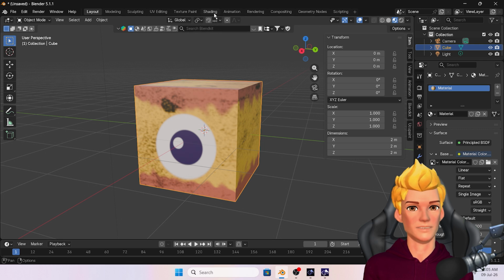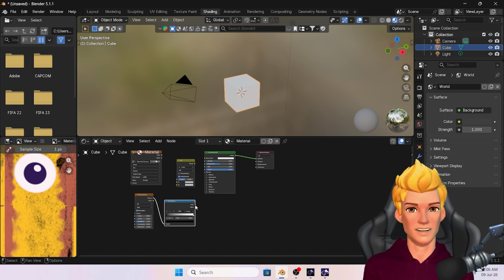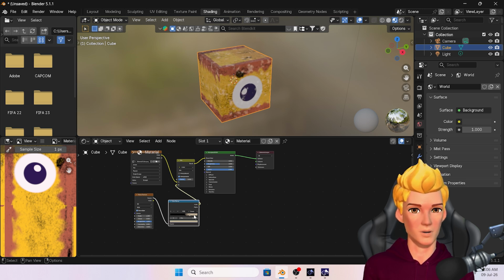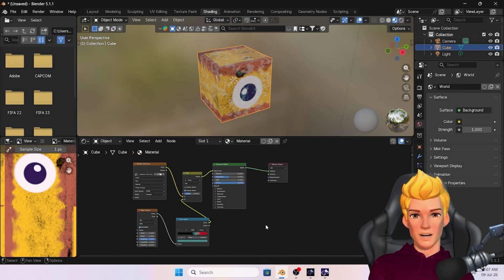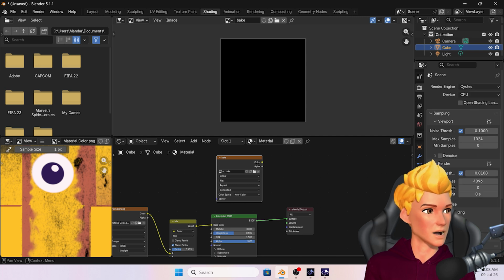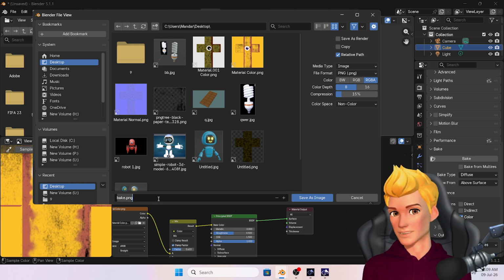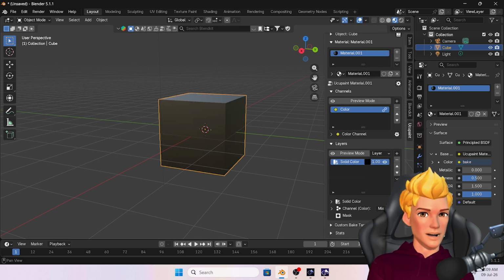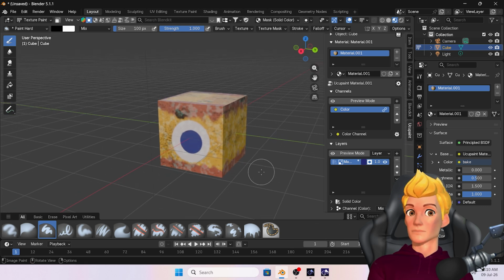add dirt in blender